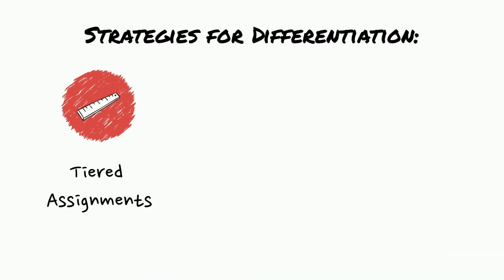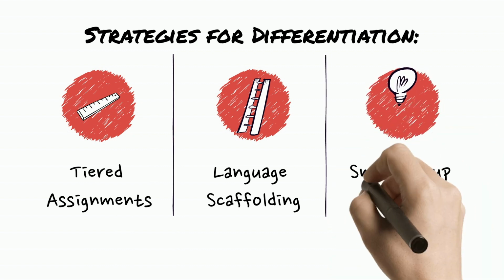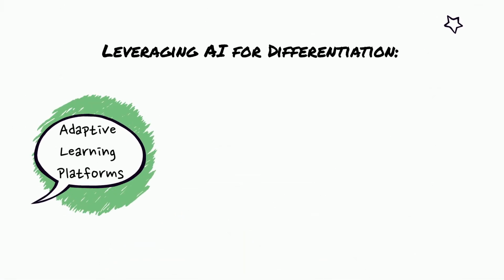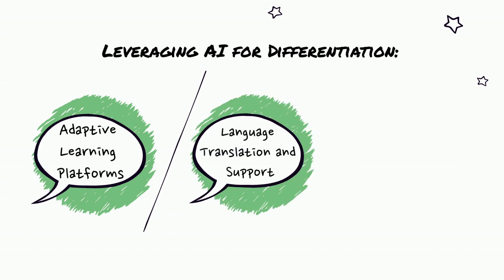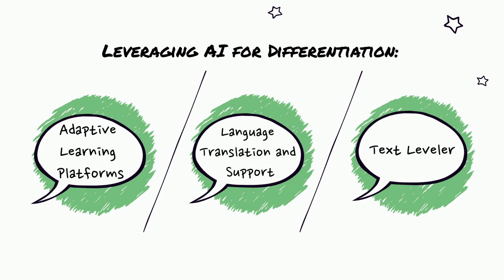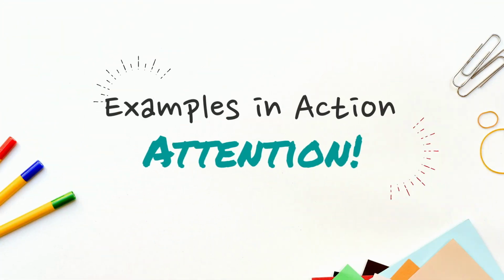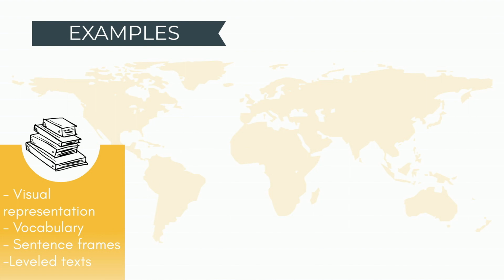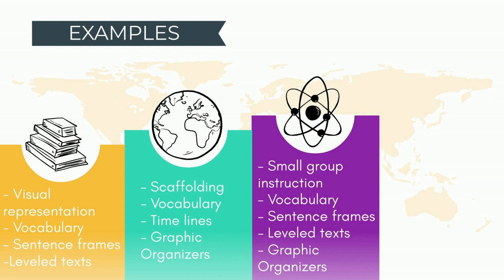Empowering ESL Classrooms: Strategies for Effective Differentiation in Teaching English Learners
In this video, we delve into the art of differentiation in the classroom, focusing on effective strategies tailored specifically for teachers with English Learners in their classes.

Discover practical tips, creative techniques, and adaptable methods to support and engage students at various language proficiency levels. Whether you're a seasoned educator or new to teaching English Learners, this video provides valuable insights, resources, and inspiration to create an inclusive and supportive learning environment.

Join us in exploring ways to personalize instruction, promote language acquisition, and foster a vibrant educational experience for every student in your diverse classroom.